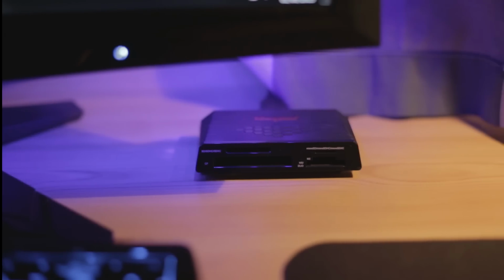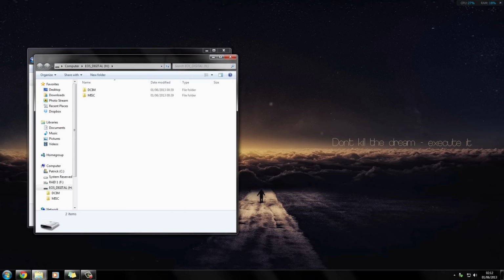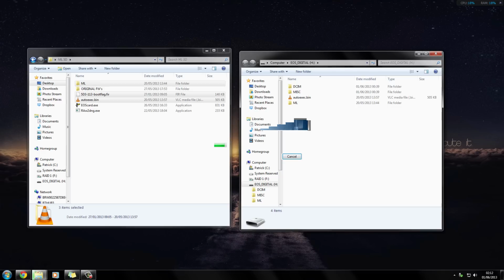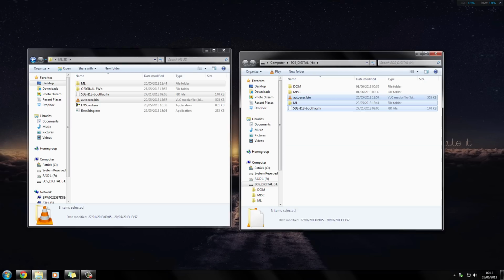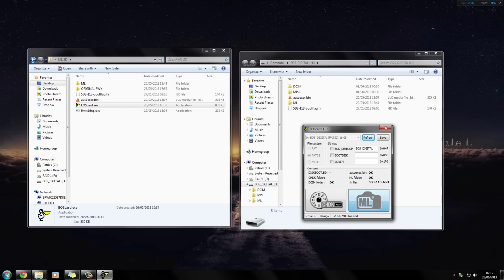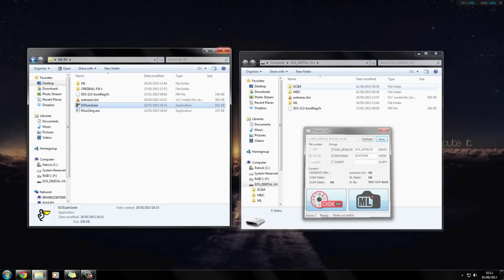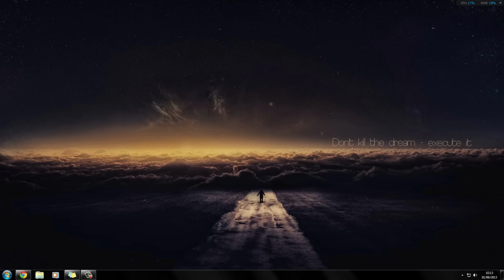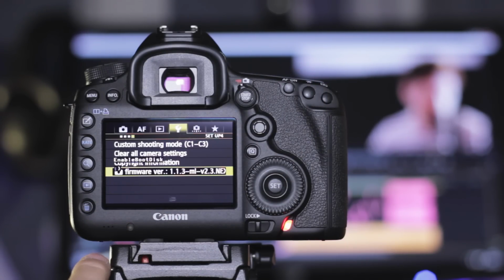14Bit RAW Magic Lantern Install Tutorial - Canon 5D Mark III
In this tutorial, I cover how to install the current (25th May) Nightly build of Magic Lantern firmware on your Canon 5D Mark III.

Neither Myself, Canon or Magic Lantern, warrant anything that may go wrong with your camera by attempting to install this firmware, proceed at your own risk!*

Click and download the .ZIP folder I have compiled below, it includes everything you will need to follow along with this tutorial. Also includes original 1.1.3 and 1.2.1 Firmwares should you need them. These files have NOT changed. And ARE out-dated. But you must proceed anyway, and update later.